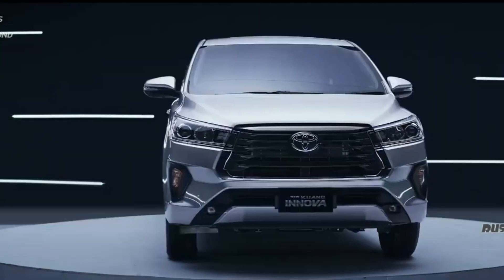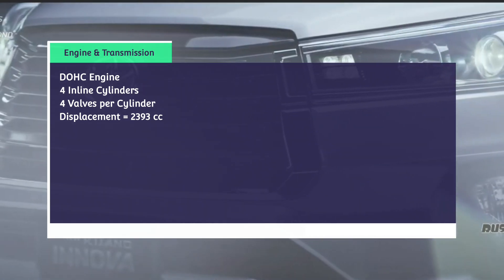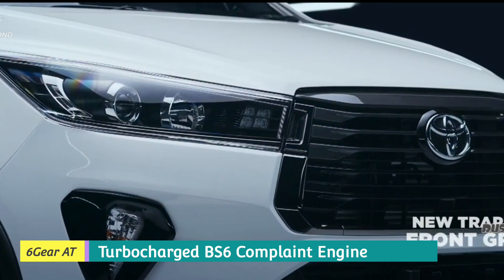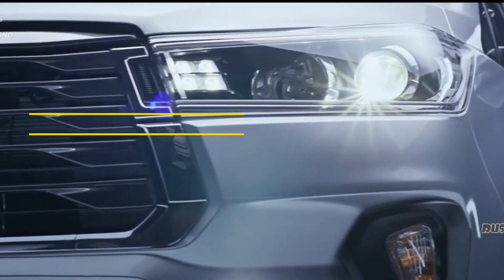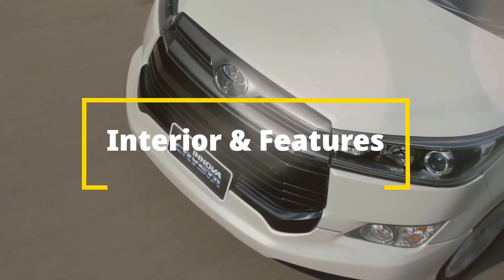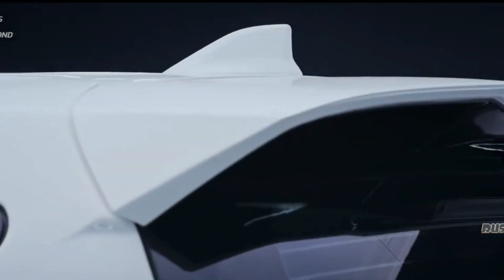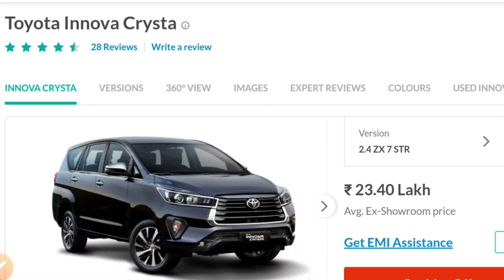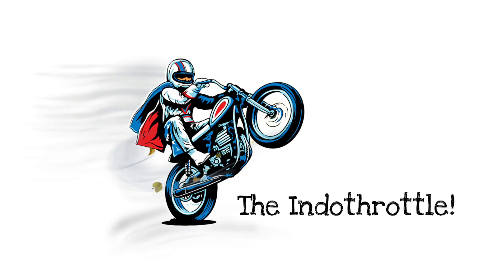Toyota Innova Crysta ZX 2.4 Diesel 7 STR AT 2021 | Top Variant Detailed Review | The IndoThrottle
I forgot about the mileage
The Combined Mileage = 15 litres
It has diamond cut alloys wheels!
Basically it's a good package for a long run!
Yes..
Toyota Innova was the Best MPV(Multi Purpose Vehile) because of it's reliability and price but is it still is?
Toyota Innova is like the song that never gets old.
Definitely the dream car of uncle and aunties! Yes the youth likes it too..
Well bruh we are not same!
Whatever My opinion is..
It doesn't matter because you are buying a car for yourself! The feeling is special!
Pros of Buying a Innova Crysta Top Variant
1. It's a low maintenance car.
2.  Now Toyota Looks good!
3. The Interior gives a premium vibe.
4. Mileage is good
5. Suspension and Brakes are decent
6. You can shove up the kids at the third row
Cons of buying a Innova Crysta Any Variant!
1. There's not much power surgence after mid rev range.
2. 7 seater is a myth! Adults can sit on the rear.
3. There's not very much boot space! It's just 200-300 litres!
4. Always gives a old man's vibe.
5. Expensive with such dated features!
If you want to see review of Skoda Superb
Contents of this Video:
0:00 - Intro to Toyota Innova Crysta
0:24 - Engine & Transmission
1:13 - Colours
1:43 - Dimensions & Weight
2:16 - Interior & Features
2:48 - Safety of Innova
3:31 - Verdict
3:56 - John Cena Drives Innova

Note:
I do have done editing and patching up the video!
Contact or comment down for complains and ofcourse compliments